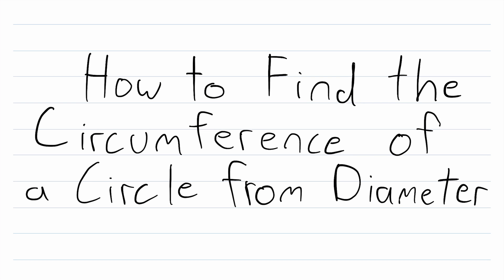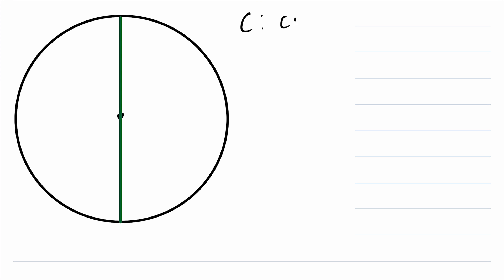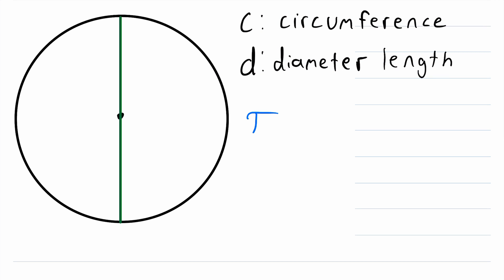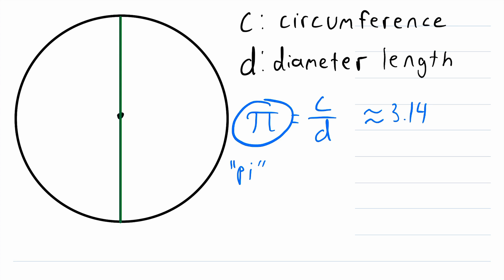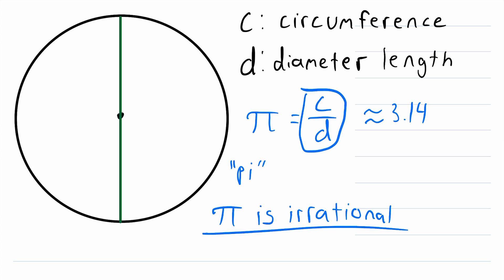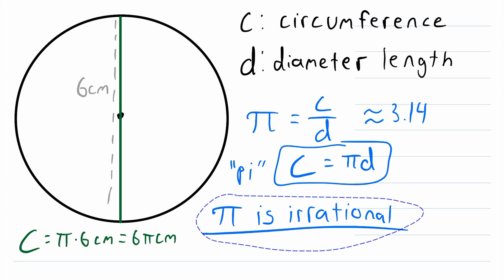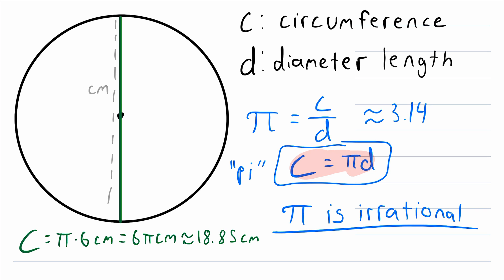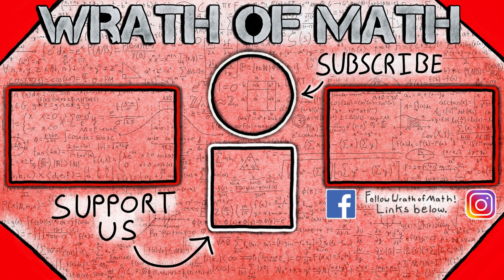How to Find the Circumference of a Circle from Diameter | Geometry, Circles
How do we find the circumference of a circle from its diameter? We go over that process in today's math lesson!

All we need to remember to figure this out is the number pi! Pi is equal to the ratio of a circle's circumference to the circle's diameter, which is a constant ratio for all circles. Using this equality, we can easily solve for circumference in terms of diameter.

Remember pi is just a number, and it is approximately 3.14159.